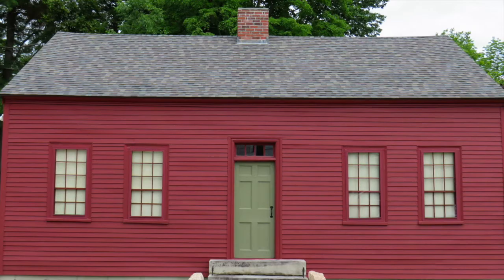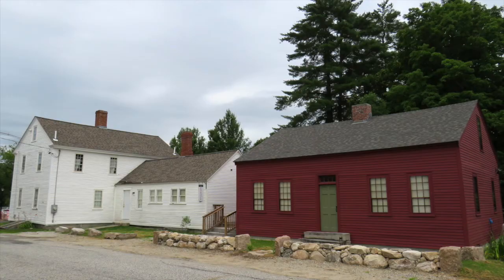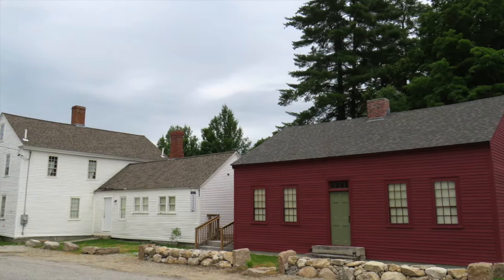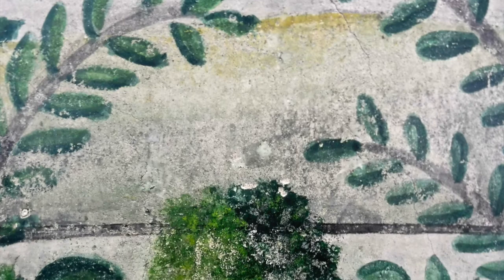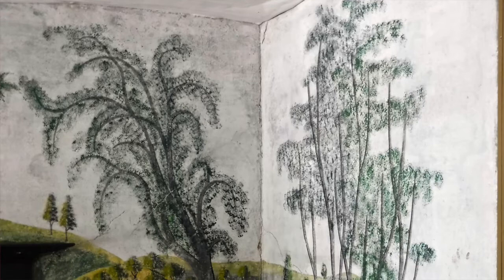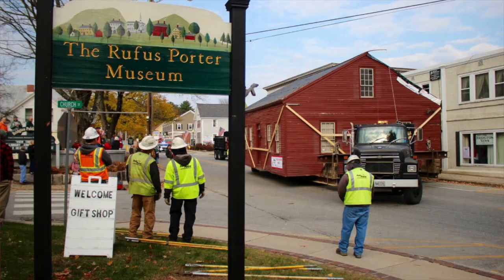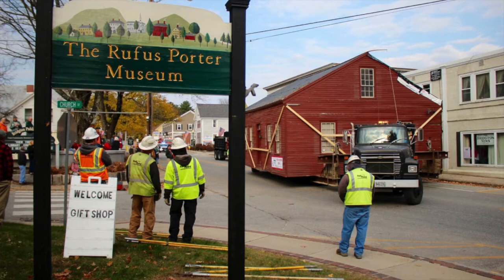Rufus Porter Museum of Art and Ingenuity's 2020 Online Tour - The Nathan Church House